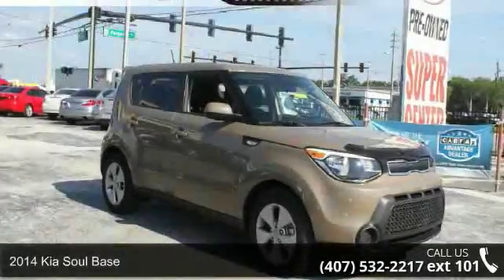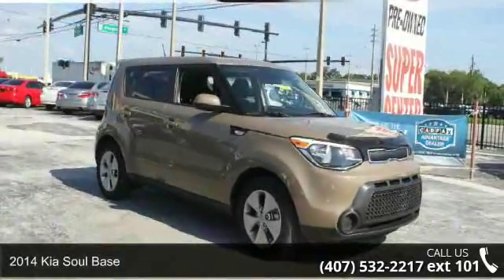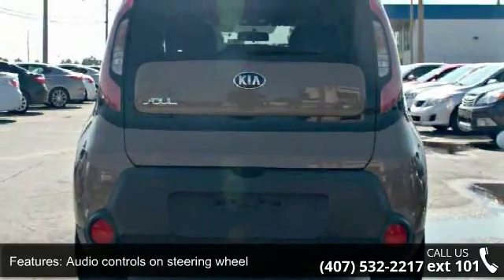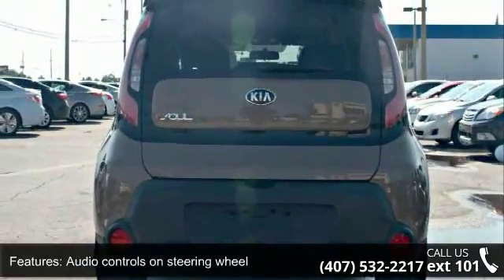2014 Kia Soul - Orlando KIA West - Orlando, FL 32808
KIA CERTIFIED 10yr/100,000K Mile Warranty *CARFAX 1 owner and buyback guarantee***  You'll be hard pressed to find a cleaner Soul, than this wonderful creampuff*    and still only priced at $13,888! Make sure to ask for a Internet Manager for the special Internet price. Kia Certified Pre-Owned means you not only get the reassurance of up to a 10yr/100,000 mile limited power-train warranty, but also a 150-point inspection/reconditioning, 24/7 roadside assistance, trip-interruption services, rental car benefits, and a Carfax vehicle history report.Visit **OrlandKiaWest.com** to view all of our inventory.